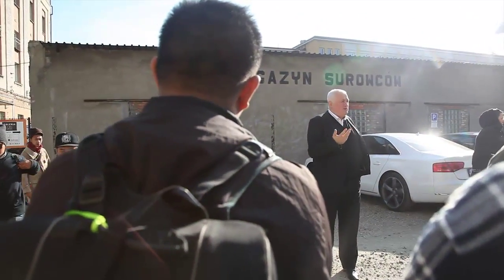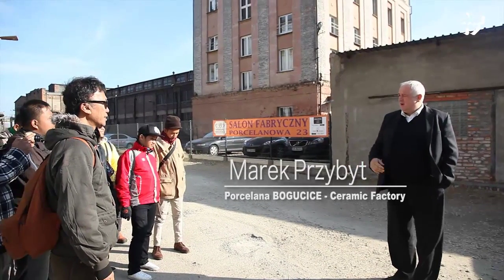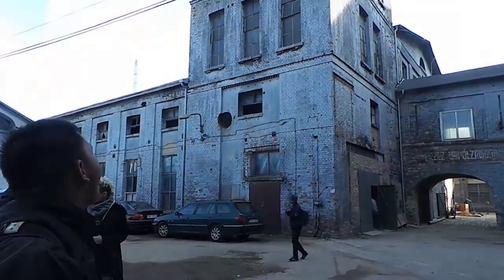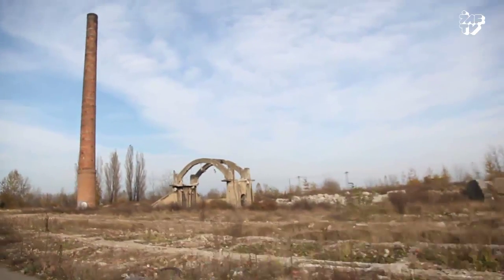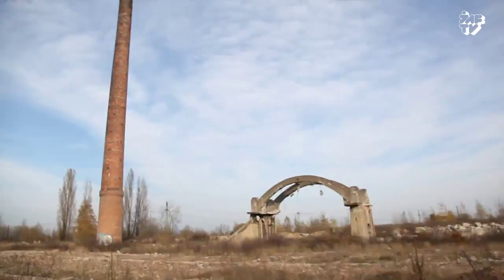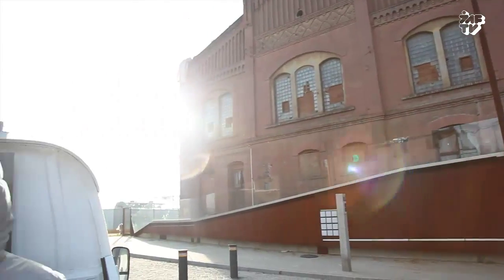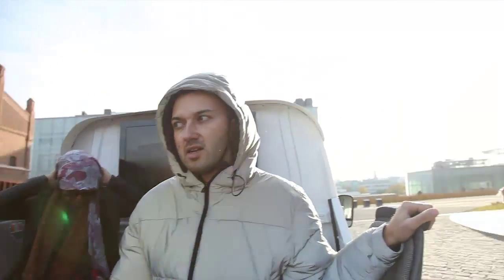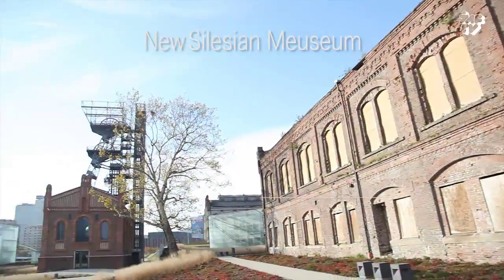POLANDIA INDUSTRIAL AREA